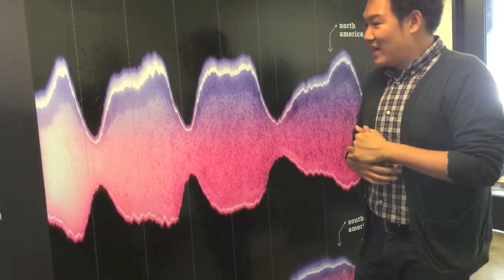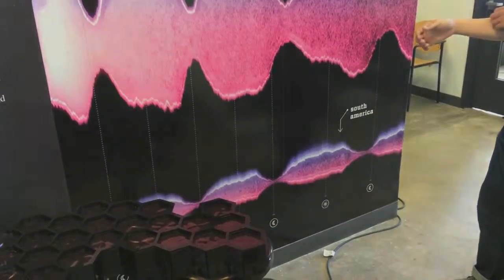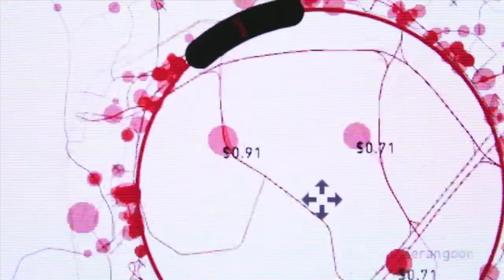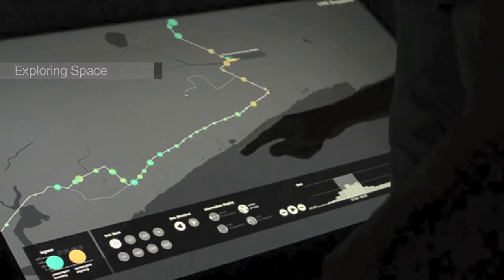CITY^ CURATED EXPERIENCE